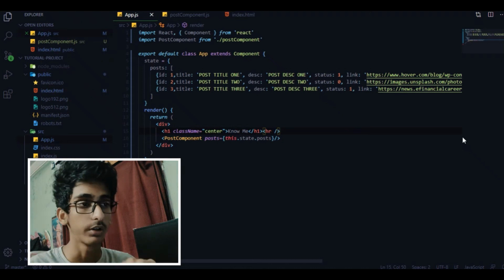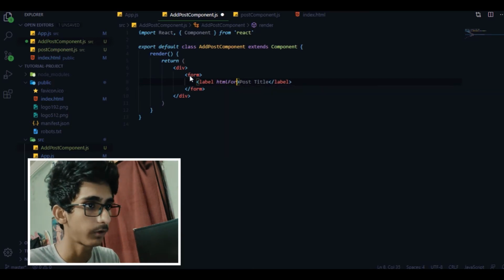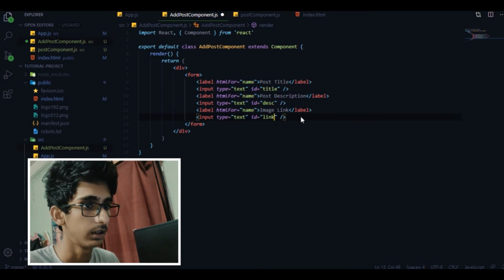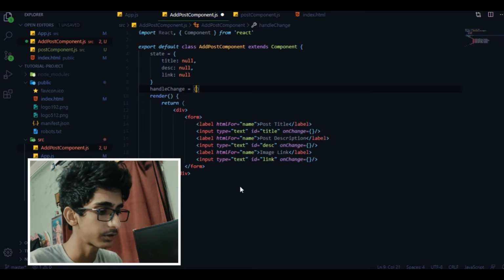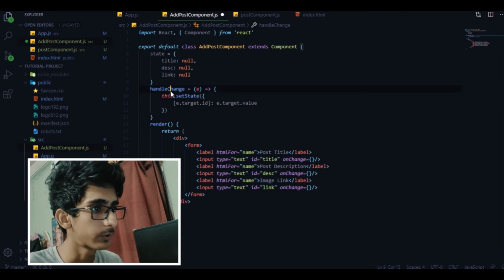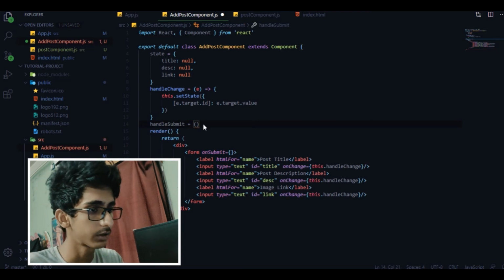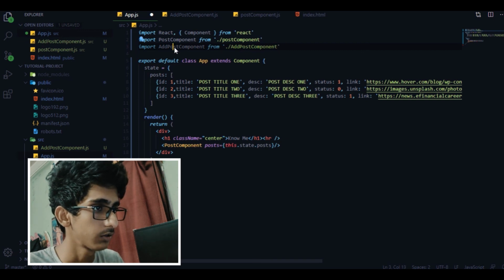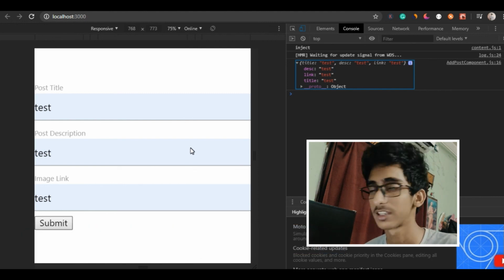15 - Adding Post In React Project - React JS With Materialize CSS - Beginner Course - _themukherjee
How To Add Post In React Project -